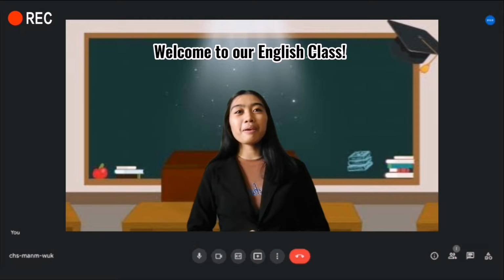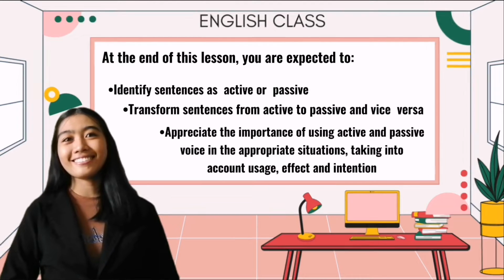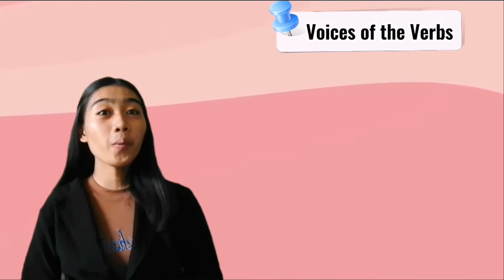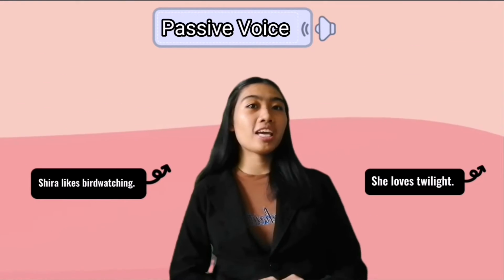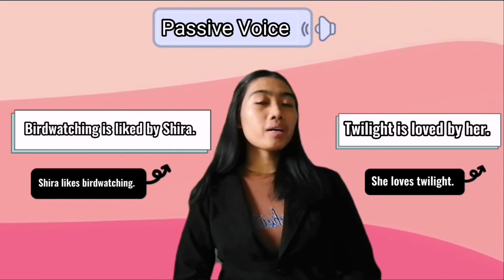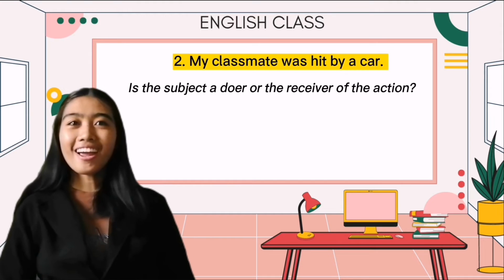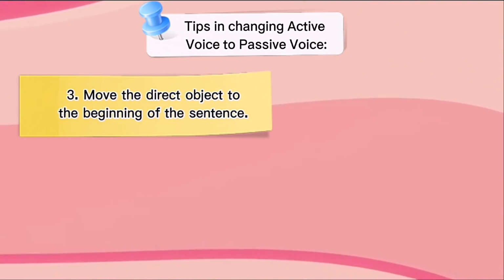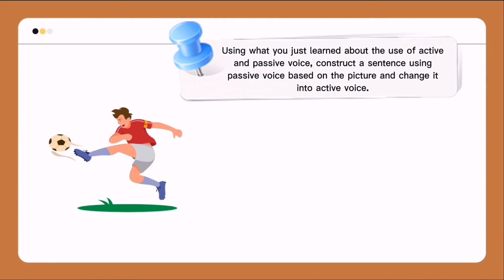Video Lesson on Active and Passive Voice of Verbs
This video contains the lessons of the Grade 7 learners focusing on the Quarter 1, Module 3: Active and Passive Voice of Verbs.

Module used:
Grade 7 Module